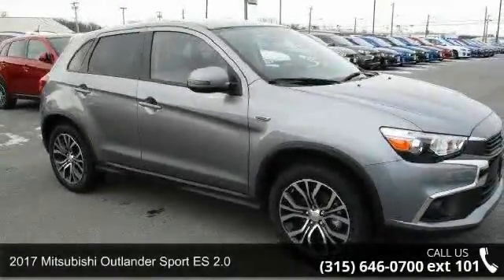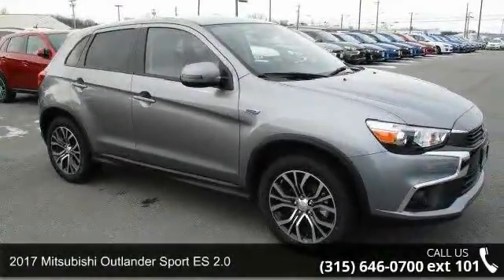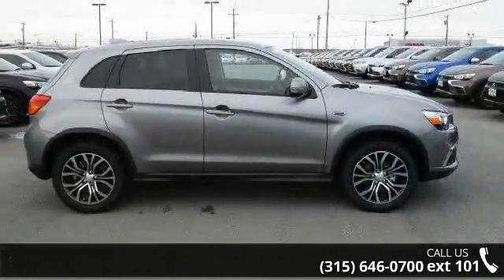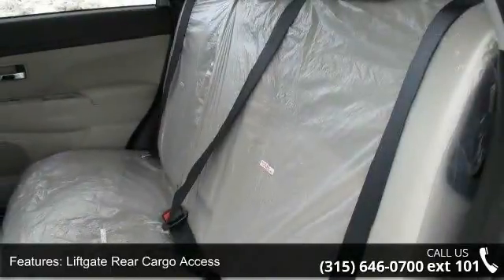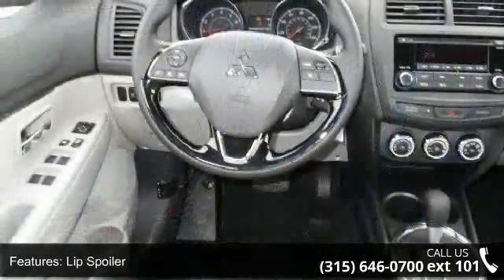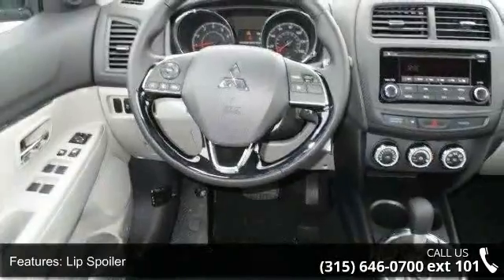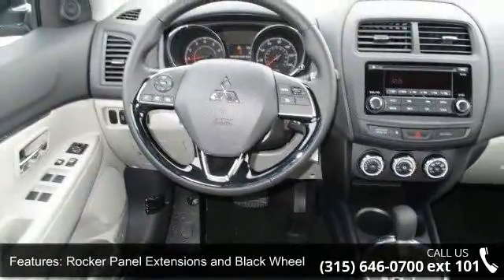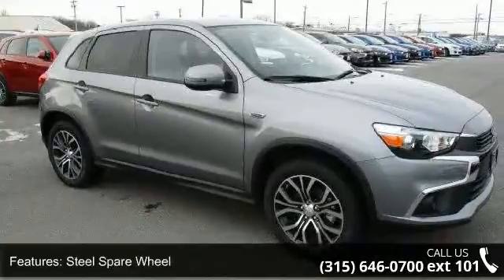2017 Mitsubishi Outlander Sport ES 2.0 - Fuccillo Mitsubi...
2017 Mitsubishi Outlander Sport ES 2.0 Condition: New Mileage: 32 Transmission: Variable Exterior Color: Gray Interior Color: Beige Doors: 4 Stock: #9373 Cylinders: 4